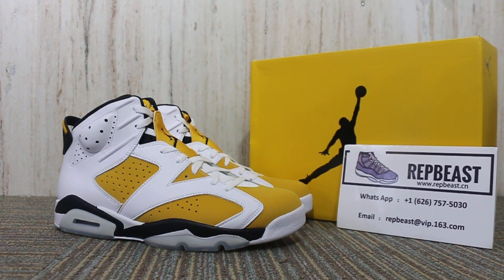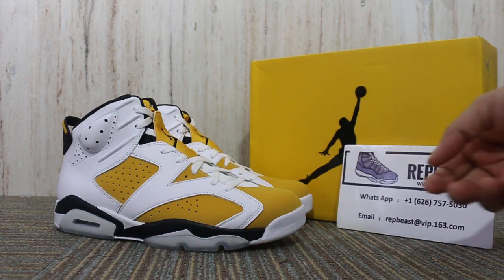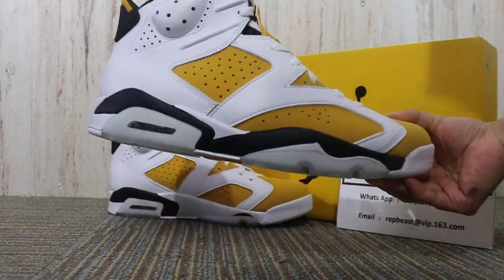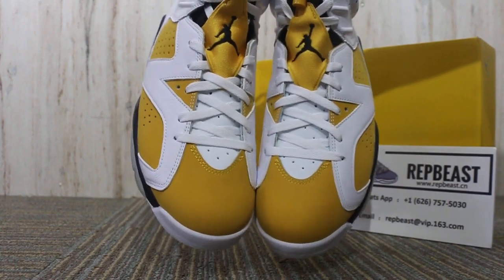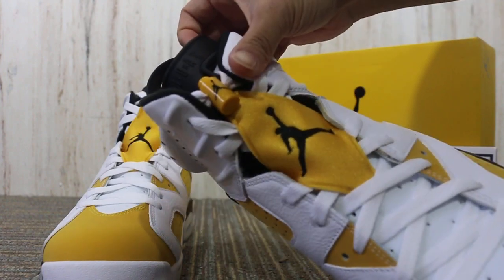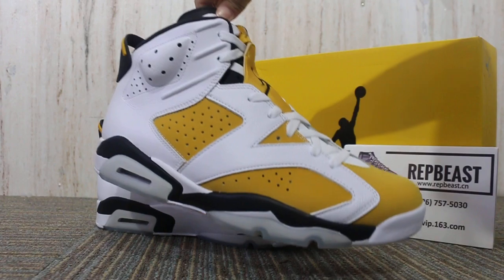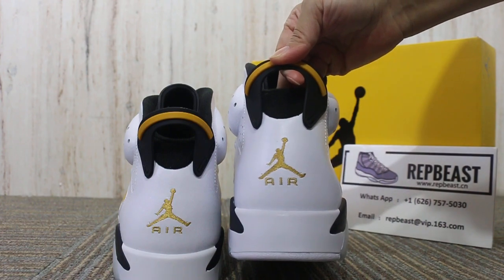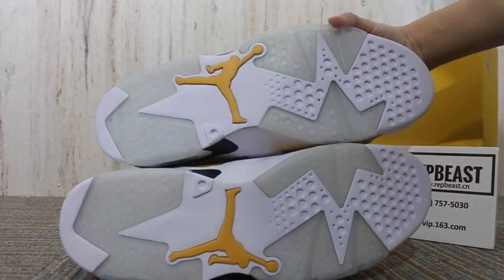Air Jordan 6 Yellow Ochre